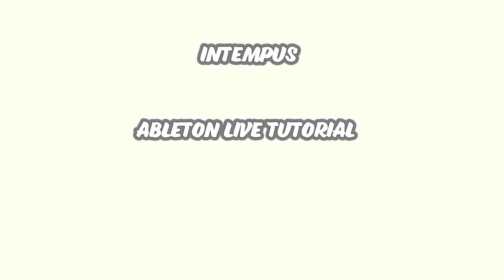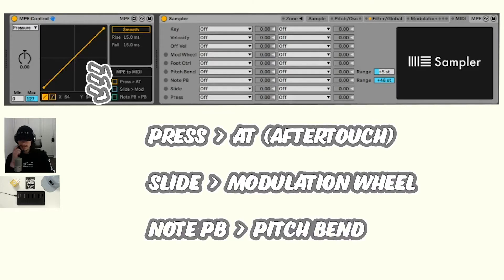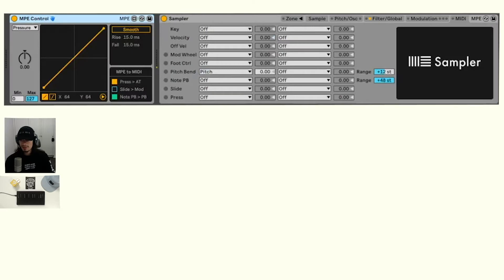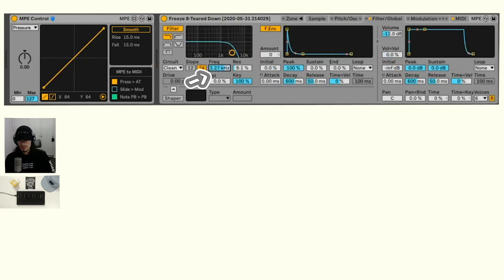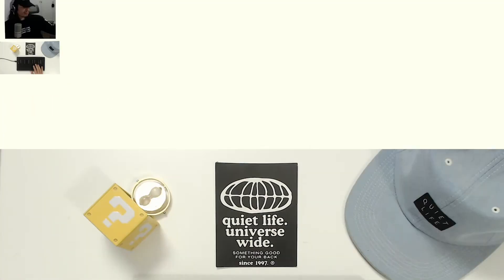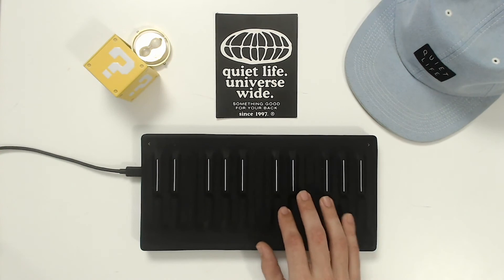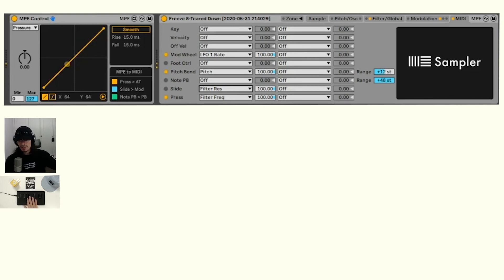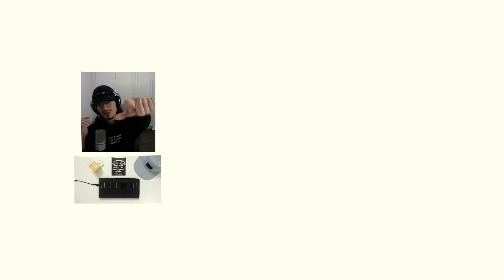Using Ableton Sampler's New MPE Control Functions | An Ableton Live 11 MPE Tutorial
The Ableton Sampler can now use MPE information with the release of Ableton Live 11. Ableton Sampler properties can be assigned to an MPE controller's slide, press and note pitch bend controls, allowing for more expressive performances. In this video, I try these MPE functions out for Sampler for the first time.

Intro: 00:00
Using MPE Control: 00:27
Assigning Note Pitch Bend to Pitch Bend: 01:50
Assigning Slide function to Filter Frequency: 02:20
Assigning Press function: 03:13
Switching between Mod Wheel and Slide functions: 04:25
Outro: 05:36